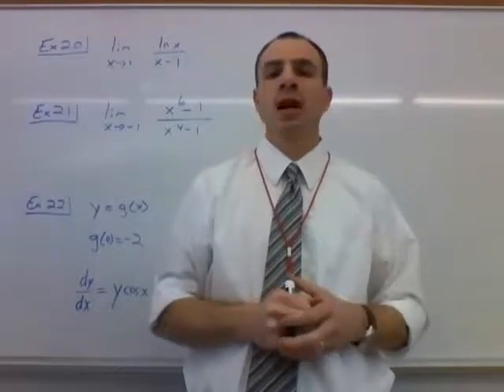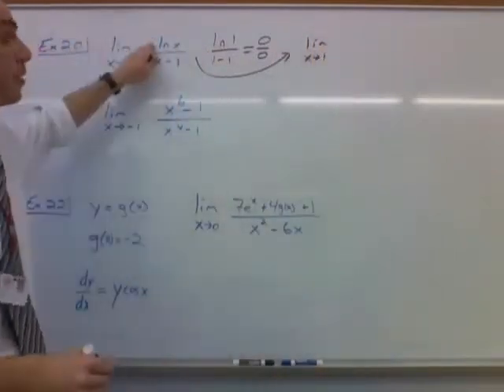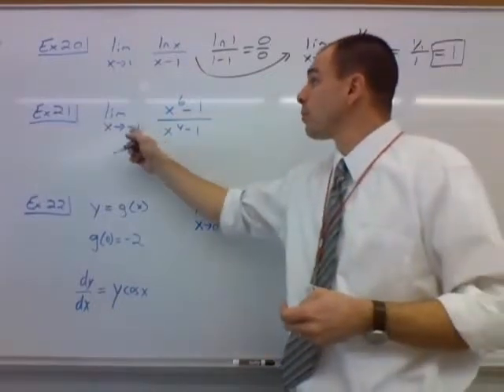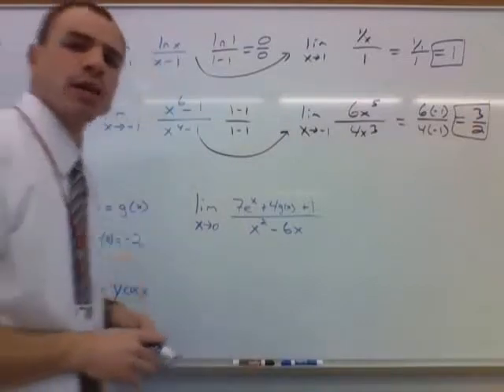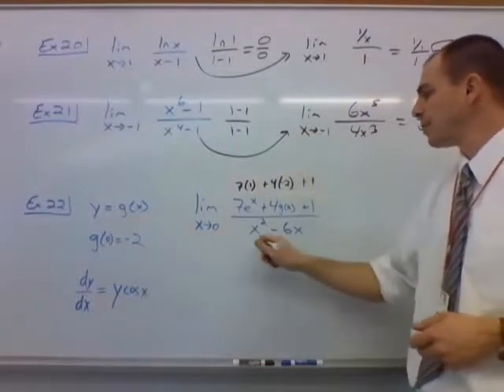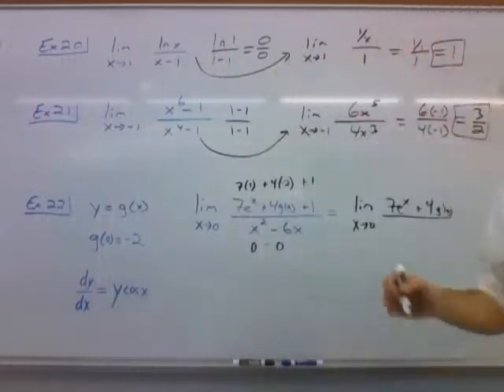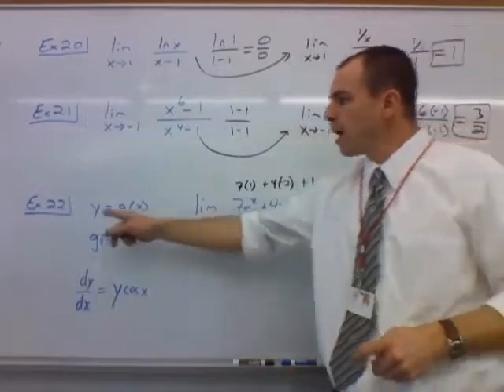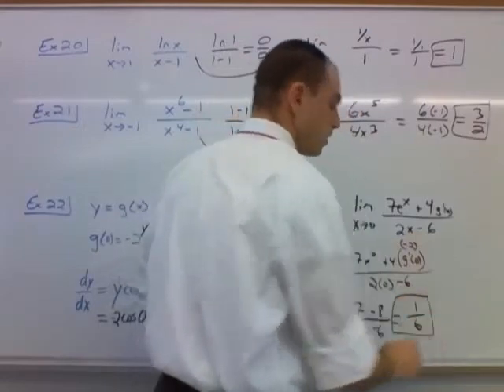Examples 20 - 22